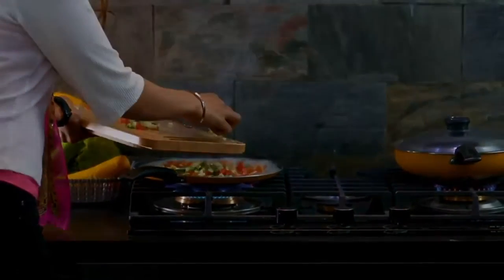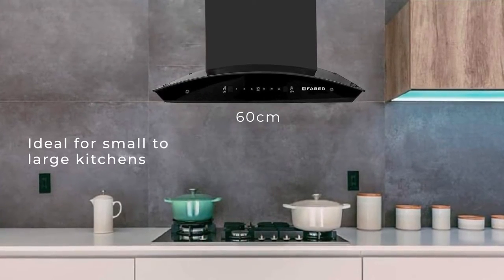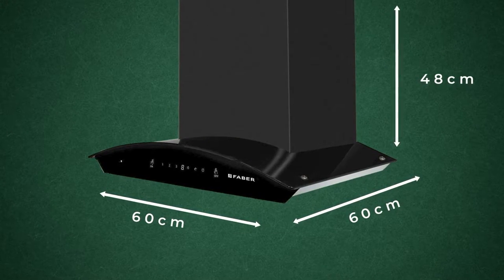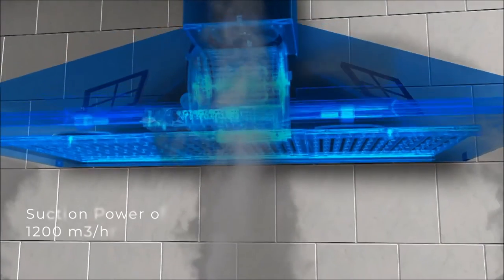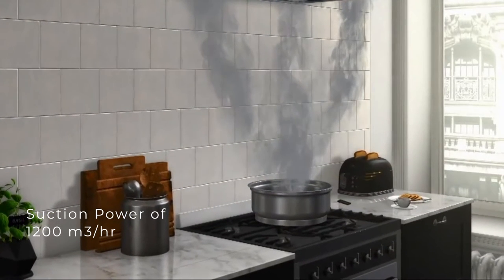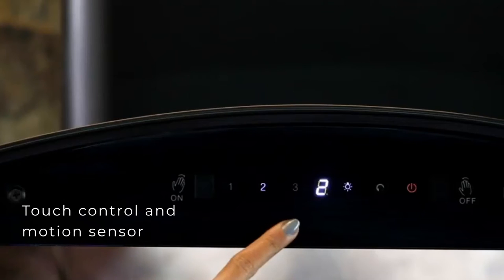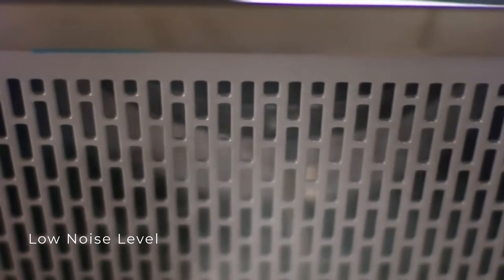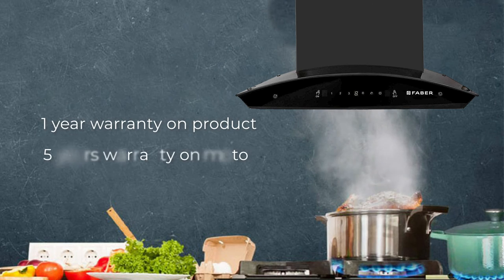Faber | Hood Crest Plus HC SC BK 60